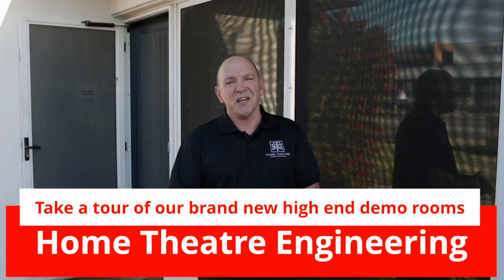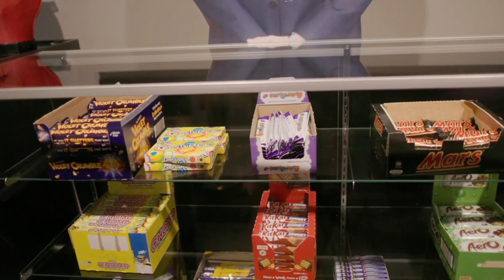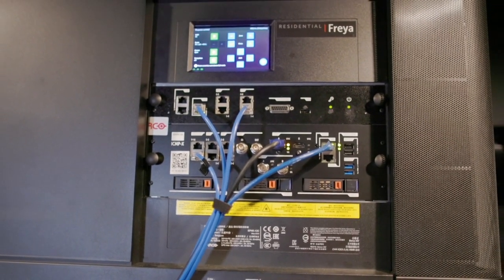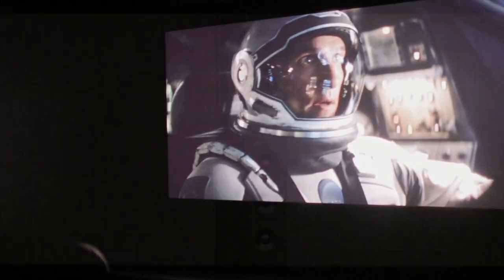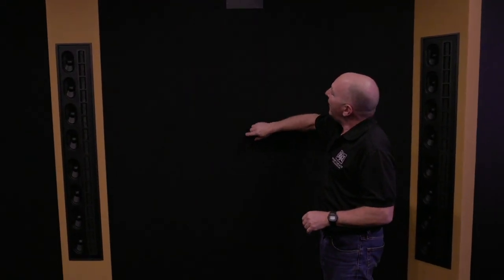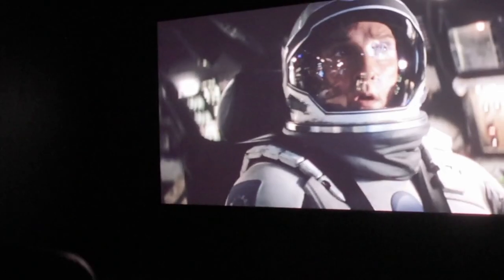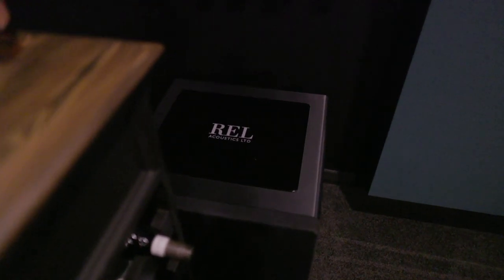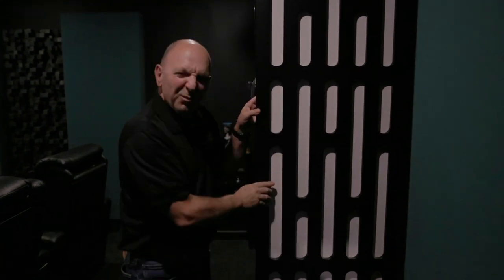The day has come ! Take a tour of our new HTE Demo Rooms!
The day has finally arrived. After 6 months of design, construction and installation our exciting new demo rooms in Perth Western Australia are complete, up and running and calibrated.

We built these cinemas so clients can be invited to come and see what is achievable at a range of budgets from the entry level of the reference home cinema all the way up to the stunning $800,000 Barco, Wisdom, Trinnov, Parasound, MadVR and Screen Innovations equipped Cinema 1.

EQUIPMENT LIST
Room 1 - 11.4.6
WISDOM line 2 LCR . WISDOM L8i SURR . WISDOM S90 SUBWOOFERS . WISDOM ICS7A ATMOS
Barco Residential Freya DCI projector . Mirror by Visual Fidelity . 180” SI screen microperf 2:35
Parasound 5 channel THX A51 x 5 (10,000 watts)
Madvr Envy Pro Extreme
Trinnov Altitude 32
Panasonic UB9000
Apple TV
Nvidia shield
Control 4
PlayStation 5
Manhattan seating

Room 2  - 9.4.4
Procella P28 LCR . Procella P6V SURR . Procella P5 atmos
Rel 1205 x 2  . Rel 1508 x 2
Parasound A31 LCR  Parasound A52+ SURR
Arcam AV40/Trinnov 16
MadVR Envy Extreme
Panasonic UB9000 . Apple TV . Nvidia shield . Xbox series X
Control 4
Row One ambassador . Row One evolution  . Row One Carmel

Room 3
7.4.4
Krix Megaphonix flat LCR . Krix Megaphonix flat Sure
Krix Hyperphonix 45 atmos
Denon AVCX8500H
Parasound A31 (LCR)
Sony VPL -VW790
Sony VPL -590
Benq W5700
Madvr Envy Pro
Xbox series x . Apple TV . Nvidia shield . Panasonic UB9000
Control 4

Some have told us Cinema 1 the best equipped demonstration cinema room in the Southern Hemisphere and we would like to think that is true.

With reviews like this:

"I've travelled the world and experienced some amazing cinemas, BUT nothing like this. This has left me speechless and shocked. This is next level and arguably one of the best demo rooms I've ever experienced! The bass is detailed and impactful yet comfortable. Felt like I was on a ride." Mark R

and this:

"Just had a demo of this room. Incredible setup. Extremely dynamic with no fatigue. Clean and effortless sound. I'm very picky with my bass and this is the only demo room I have heard with no bloat. Subtle. Congrats on the room guys. Great investment for your business!"

We think this room is right up there. Come and experience it for yourself.

So, if you are interested in high quality home cinema then drop us a line and chat with us and ask for an invitation to come and tour this great home cinema complex unlike any other.

Andrew and Enzo
Home Theatre Engineering.

00:00 - 00:44 Intro
00:44 - 01:50 Entrance and Candy Bar
01:51 - 03:46 Showcase, Projection Room and AV Rack
03:47 - 07:18 Cinema Room 1 180" Screen, Barco Freya and Wisdom Speakers
07:21 - 10:16 Room 2 - 5 Projectors, Procella and Krix Systems
10:16 - 11:21 Summary.